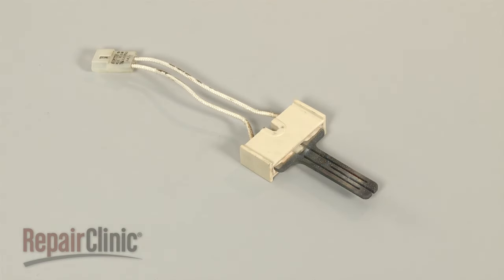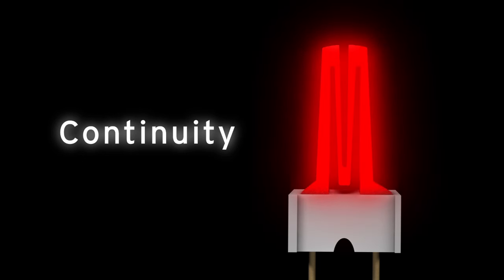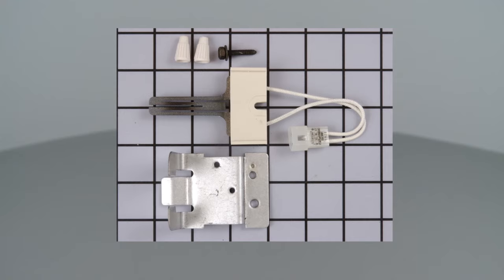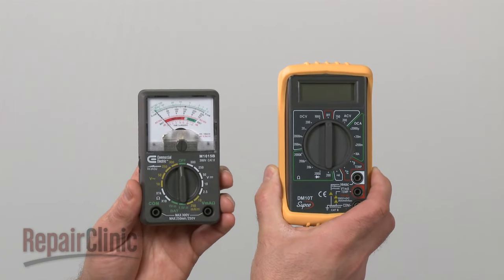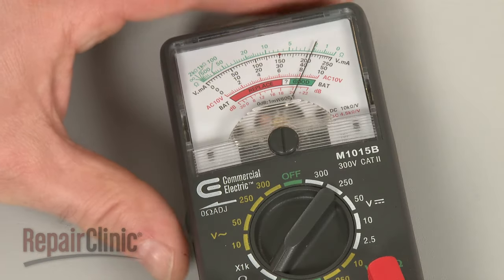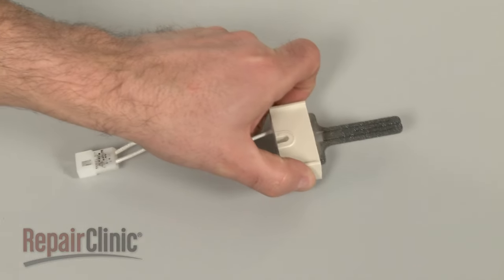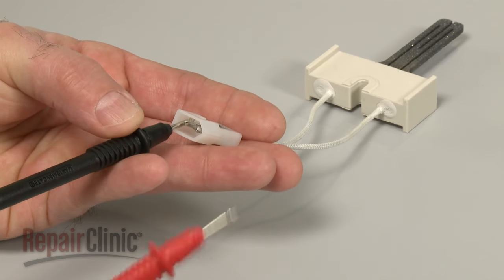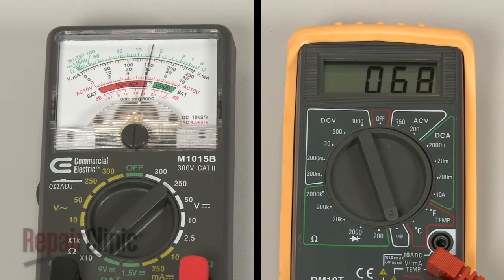Dryer Won’t Heat? Igniter Testing - Troubleshooting & Repair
Dryer won’t heat?  This video demonstrates how to test an igniter on a gas dryer. The igniter is a commonly replaced part for a dryer not heating.

Other commonly replaced parts for a dryer not heating are:

Thermal fuse
Gas solenoid valve
Dryer igniter
High limit thermostat
Cycling thermostat
Main control board
Timer

All of the information provided in this part testing video is applicable to the following brands: Amana, Frigidaire, GE, Kenmore, LG, Maytag, Roper, Samsung and Whirlpool.